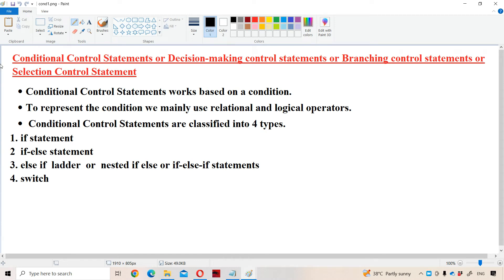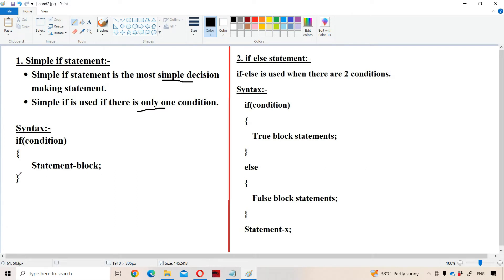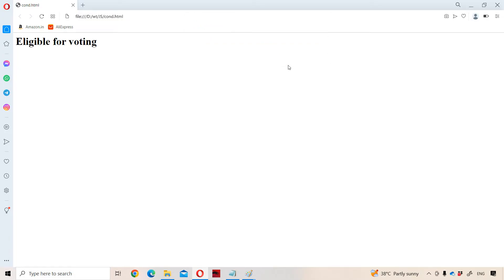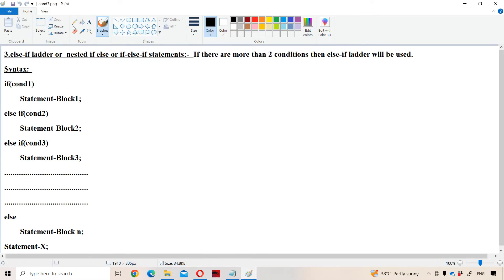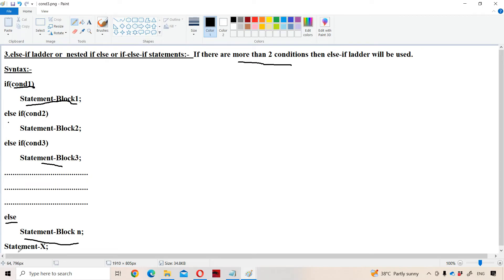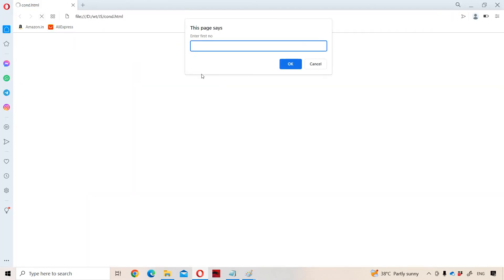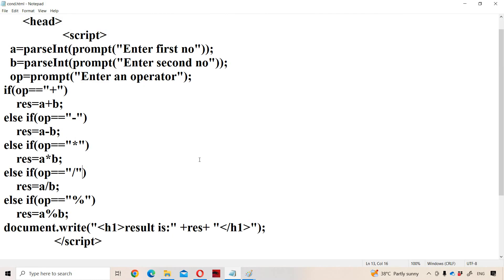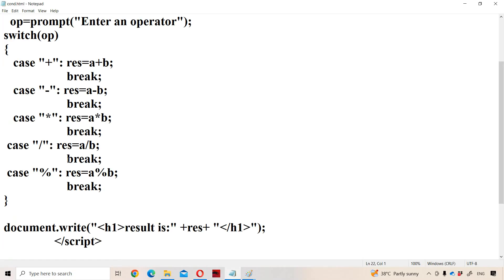Conditional Control Statements in JavaScript || if || if else | else if ladder | switch | Selection